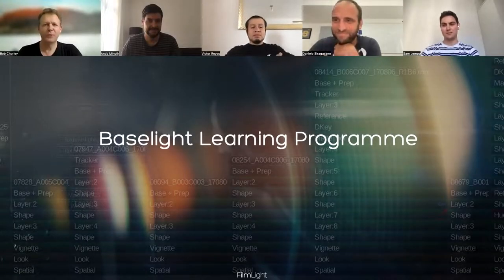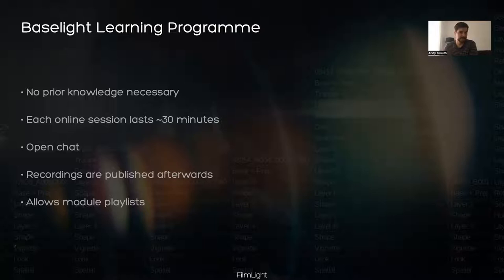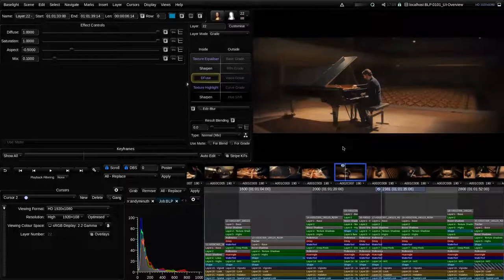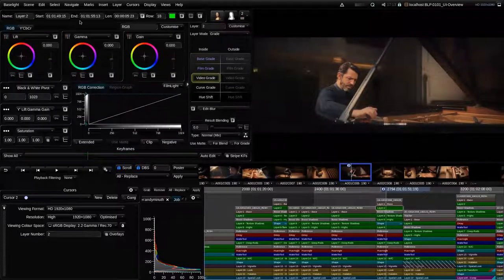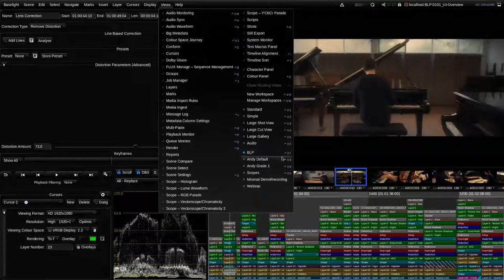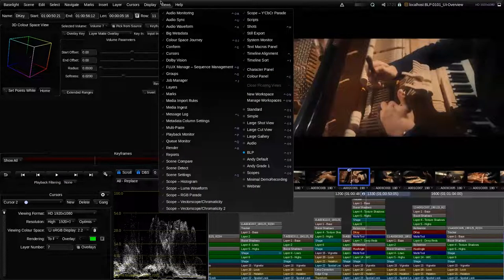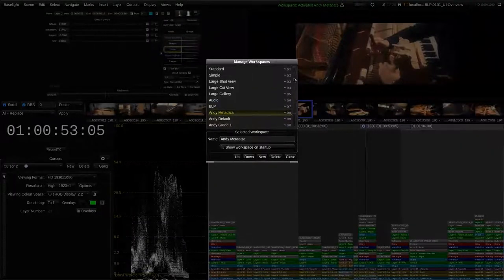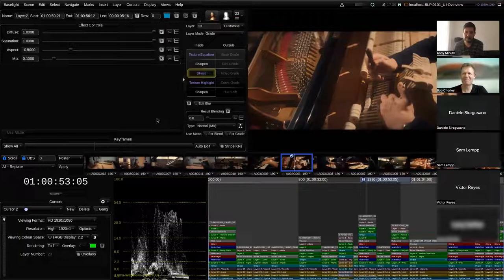0101 - UI Introduction (Baselight Learning Programme)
As part of our Baselight Learning Programme, FilmLight is offering a series of free online training courses. Each session lasts approximately 30 minutes and is open to anyone interested in learning Baselight. Each week one of our in-house training staff covers a different aspect of the system.